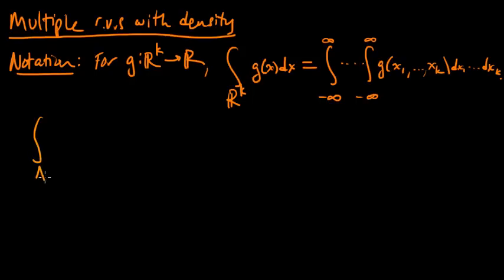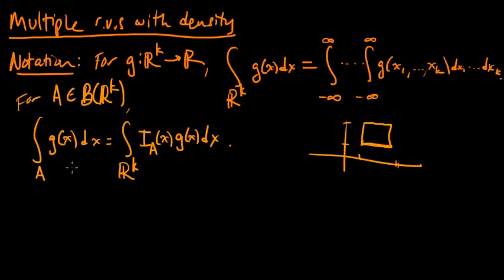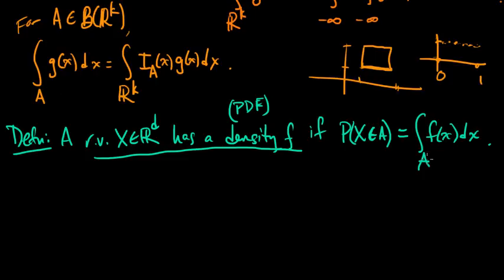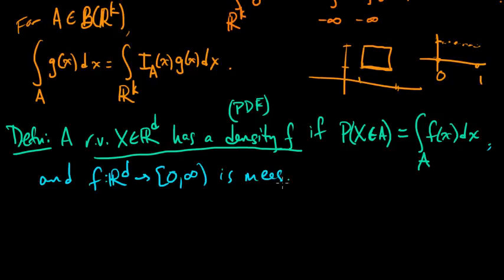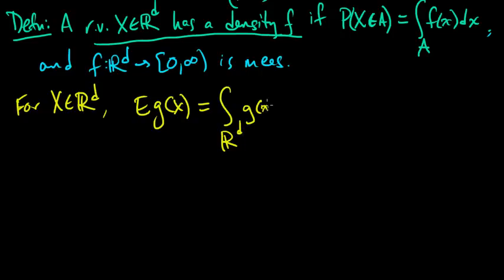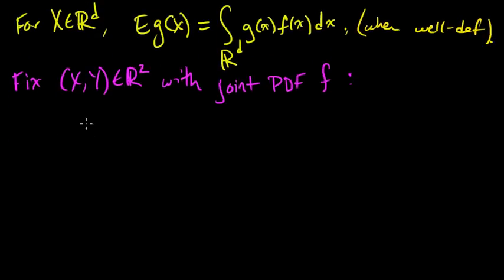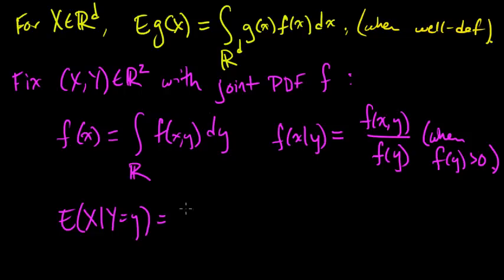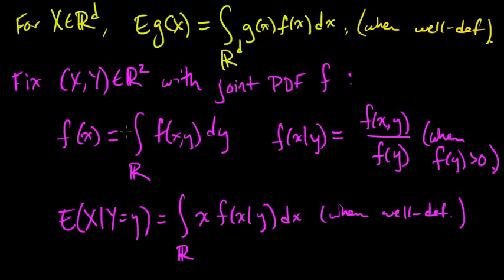(PP 5.3) Multiple random variables with densities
(0:00) Integral notation.
(4:23) Definition of a random vector with a density.
(9:00) Marginal PDF, Conditional PMF, and Conditional expectation for random vectors with densities.